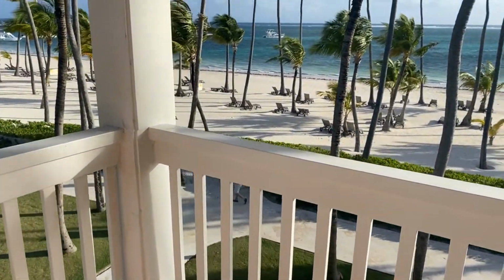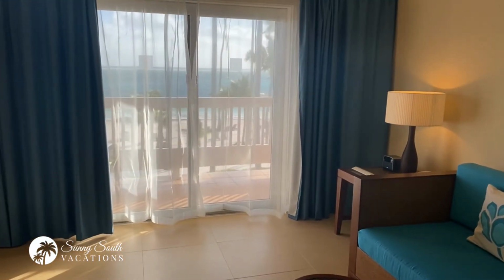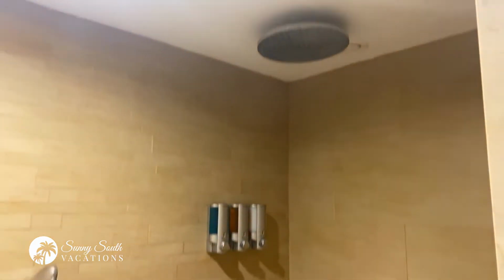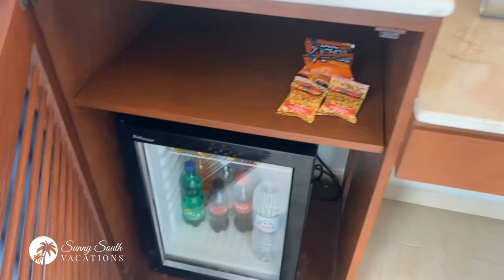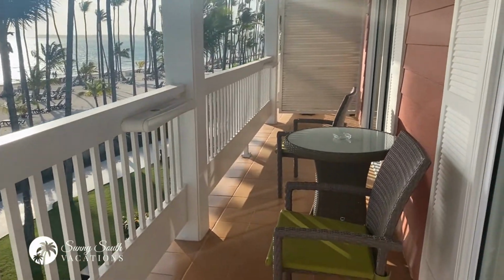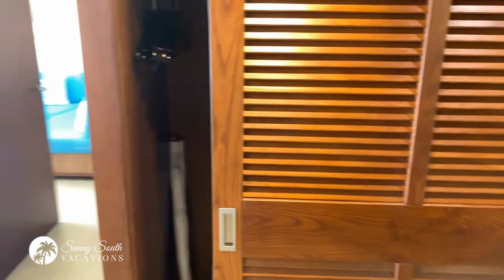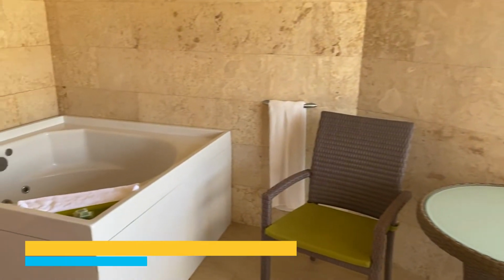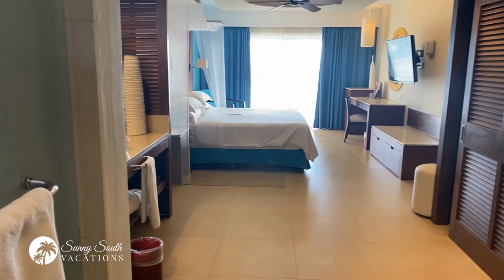Barcelo Bavaro Beach - SUITE OCEAN FRONT with Premium Level ⇛ Punta Cana - Guided Tour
In this guided room tour, Jeff from Sunny South Vacations takes you through a luxurious Suite Ocean Front room with Premium Level at Barcelo Bavaro Beach in Punta Cana, Dominican Republic.

The Barcelo Bavaro Beach in Punta Cana, is an adult only resort located on two beautiful miles of the famed Bavaro Beach in the Dominican Republic.  You will find endless fun or relaxation at this resort and everything in between.

There are a total of five (5) Suite Ocean Front Rooms with Premium Level and they are all steps from the beautiful Bavaro Beach.  These rooms offer a king bed with pillow top mattress.  A full separate living area with large sectional couch, two mini-bars, air conditioning, 42" television, bathrobes and slippers.  My favourite part of these suites is that they offer two full bathrooms and two balconies!  Yes, two balconies!  The ocean front balcony spans the entire front of the room with access points from the bedroom and the living area.  The "secret" balcony is accessible through the main bathroom and has an outdoor jacuzzi as well as a table and chairs.  This balcony offers ocean views.  As an added bonus, a stay in this room unlocks exclusive amenities via the Premium Level.

Premium Level is the elevated service program offered by Barceló Hotels & Resorts with the aim of exceeding the expectations of guests. It includes many benefits and perks, that include, but are not limited to; exclusive check in and check out area (Premium Level Lounge), exclusive access to the Premium Level Lounge,  complimentary access to Pirates Island Waterpark (at the Palace Resort), 24 Hour Room Service, access to all a la carte restaurants including La Comedie and access to the U Spa hydrotherapy area for 45 minutes per day and one 20 minute massage.

The resort is located on the Barcelo Bavaro Grand Resort property which houses both the Barcelo Bavavo Beach (adult only) and Barcelo Bavaro Palace (adult and family) which is approximately 20 minutes from the airport.  The open air lobby is the heart of the resort and where you'll find the front reception, guest services, the tour desk, internet cafe and the Premium Level Lounge.  The main lobby provides direct access to many areas of the resort including a the theatre, the lobby bar, the Caribe Restaurant and as you'll see, the ocean and pool area.

A whopping 80% of the rooms at this resort have beach/ocean views and you'll find all the amenities you need for a perfect couples vacation or a vacation getaway with friends.  The beach is unbeatable, the pool is massive and includes a jacuzzi in the middle, the pool bar offers fantastic drinks, two onsite a la carte restaurants, an amazingly fun lobby bar and adjacent theatre.

To see what the Barcelo Bavaro Beach is all about please check out my full resort guided video tour using this

Additionally, guests staying at Barcelo Bavaro Beach have access to all the amenities at the Barcelo Bavaro Palace.  The Palace Resort offers access to seven (7) additional a la carte restaurants, a sports bar, Escape Rooms, a disco, a casino as well as a Rum, Cigar and Coffee Lounge.

To see what the Barcelo Bavaro Palace is all about please check out my full resort guided video tour using this

To book your next Sunny South Vacation to the paradise known as the Barcelo Bavaro Beach please contact Jeff today.  You'll always work with me directly and receive 💯personalized service.

Please SUBSCRIBE and be sure it hit the BELL 🔔 notification to join our community of SunSeekers and you'll be the first to see new resort tours, cruise ship tours, beach bar tours and other Sunny South Vacations content.

If you're a fan of Barcelo Resorts please LIKE 👍 this video.